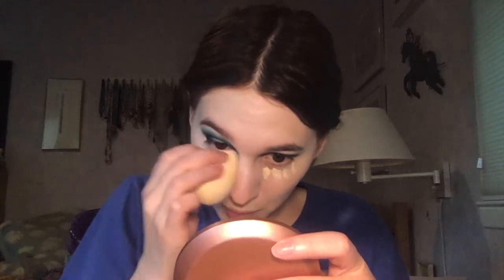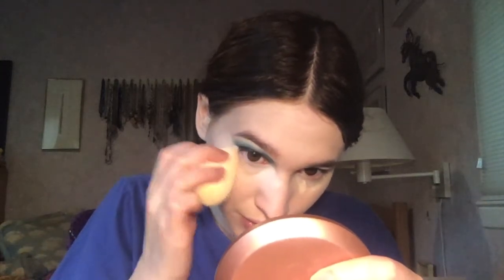Birthstone So Jaded Sapphire Look (Collab w/ Derissa Raynne)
Yay todays video is going to be another look for my Birthstone series and it's a collab with the lovely Derissa Raynne! Sapphire is September's birthstone so we created looks for u guys with the So Jaded palette of course!